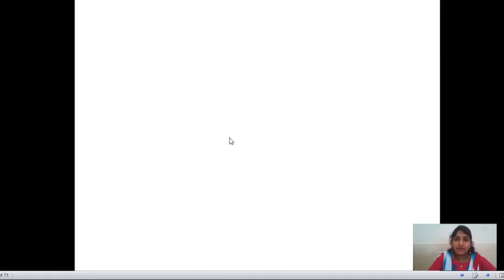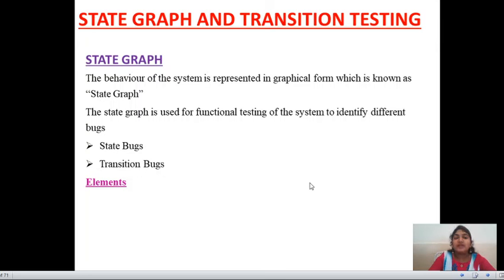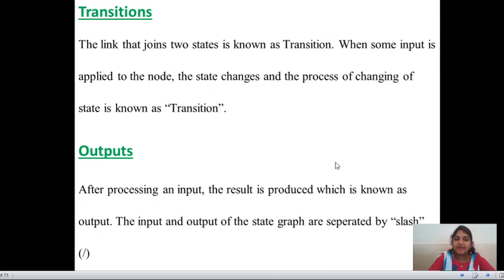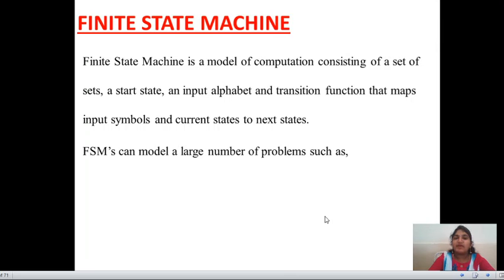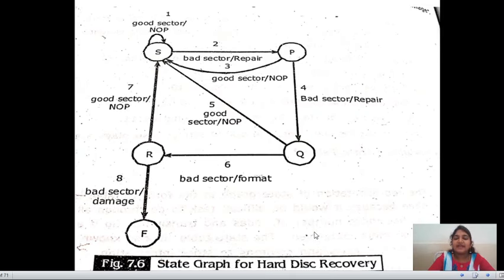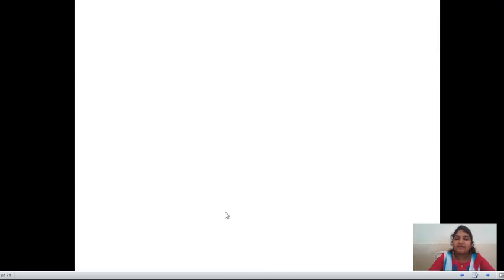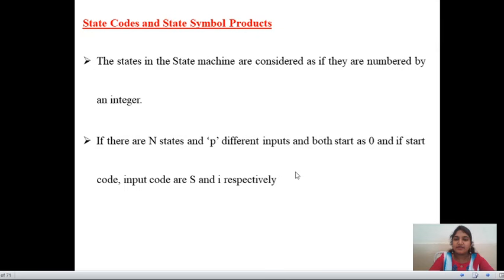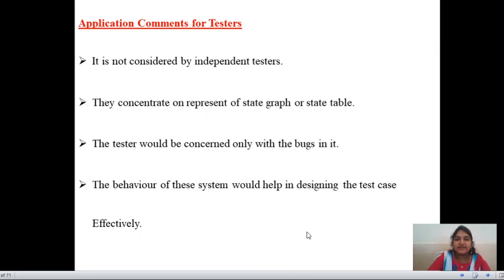SOFTWARE TESTING || UNIT - 5 || STATE GRAPHS || CLASS - 1